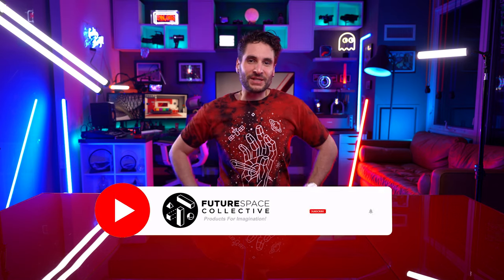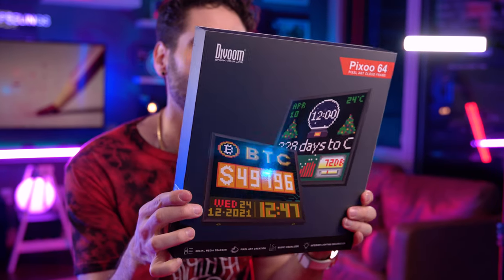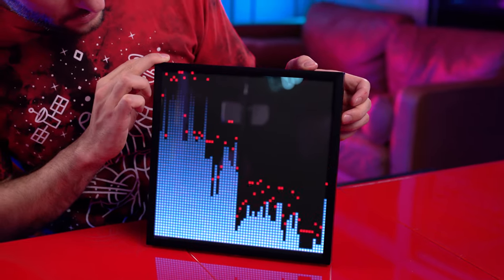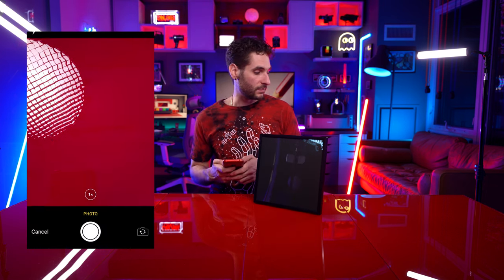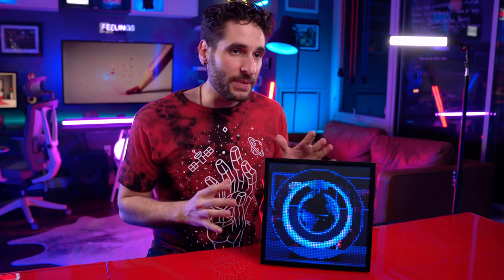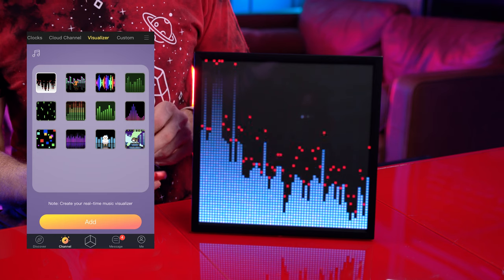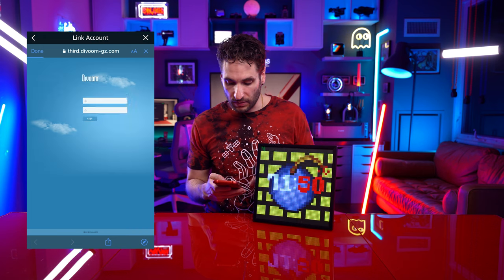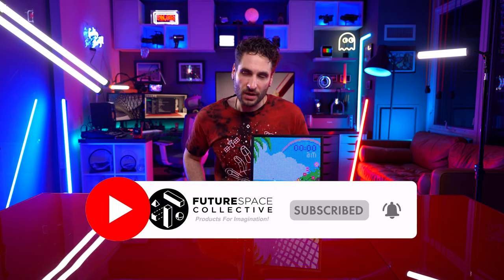Divoom Pixoo 64: The LIVE (SM)ART DISPLAY! (DEMO & WALKTHROUGH)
My detailed demo and walkthrough of the Divoom Pixoo-64 smart cloud frame. The next gen version of the Pixoo Max; The Pixoo 64 is feature packed with different tools, counters and live data visualization capabilities being able to now connect directly to wifi. Link to display social media sub, game stats, stocks, crypto counters and more. Use as a 64x64 pixel art display from the huge community of artists or customize with your own art or NFTs!

☆ DIVOOM PIXOO 64:
Amazon 🇺🇸 US
Amazon 🇨🇦 CA
Amazon 🇬🇧 UK
Amazon 🇩🇪 DE

RGB Light Bars
Retro Pixel Art Displays
Levitating Balance Lamp
Laser Star Projectors
RGB Table Lamp
TV Backlights
Desk Light Strips
Cabinet RGB Lights
Neon Displays
Phillips Hue Lights
Crystal Ball
Photo Prisms

🎥 VIDEO TIMESTAMPS:
0:00 Product Reveal!
0:21 Divoom Tivoo Max VS. Ditoo Plus VS. Pixoo-64
1:00 What Makes The Pixoo 64 different!
1:36 The Unboxing Experience
2:14 What's Included
2:23 Physical Body Walkthrough & Mounting
2:55 Included Kickstand
3:14 Side Mode Buttons
3:30 First Pairing & Connecting to The App
3:50 The Divoom Art Community
4:32 Drawing Your Own Animation
4:55 Uploading An Image or Photo To Display
5:36 Different Data Visualizations Clocks & Sub Counters
6:07 Connecting A Youtube Account
6:47 Different Social Media Displays & Clocks
7:10 Bitcoin & Crypto Display, Stocks & Exchange Counter
7:55 Game Stats & Counters: League of Legends Apex Fortnight Overwatch
8:18 Different Music Visualizations & Sound Demo
9:09 Ambient Noise Level Meter
9:30 Built-In Tools & Timers, Scoreboard
9:55 Voice Control & Automation by Linking with Amazon Alexa
10:50 Final Thoughts
11:15 The Shirt I'm Wearing